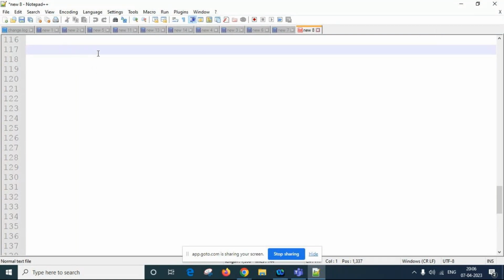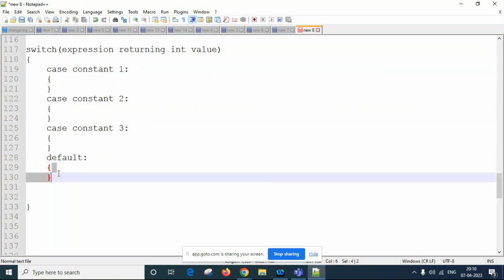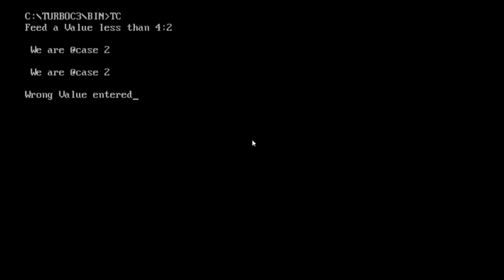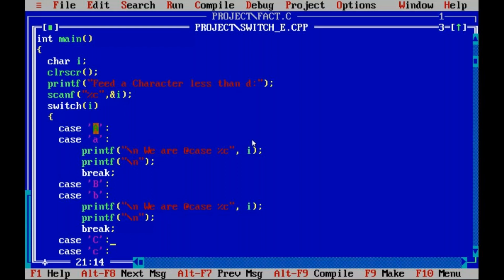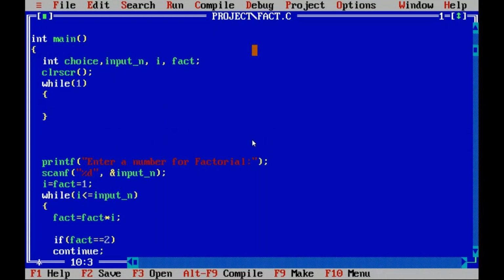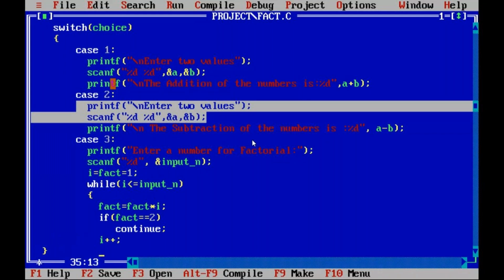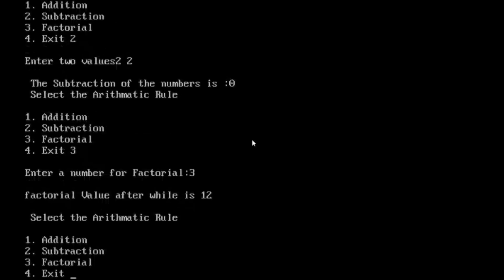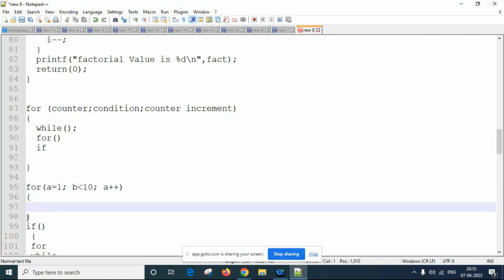Introduction to C Programming Day 4 on 7th April 2023